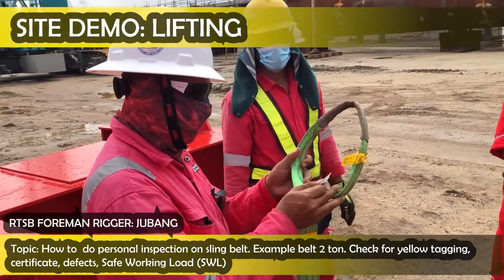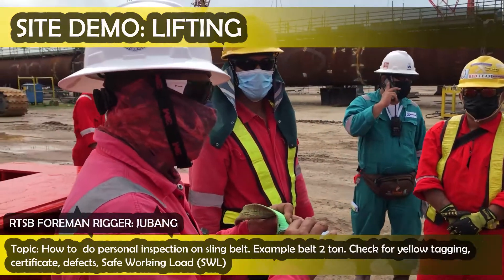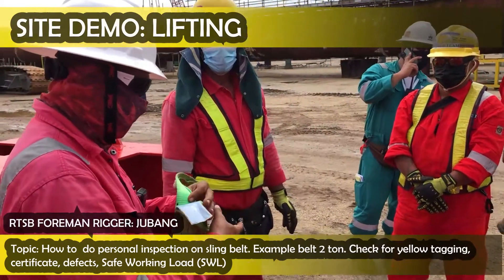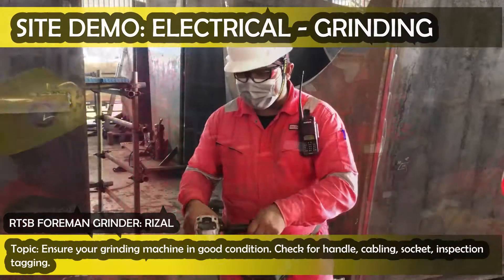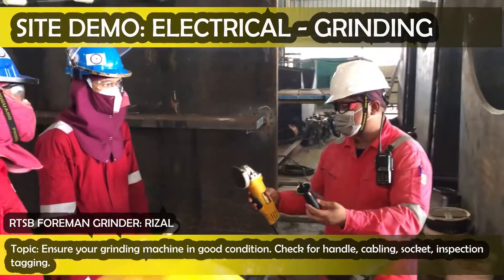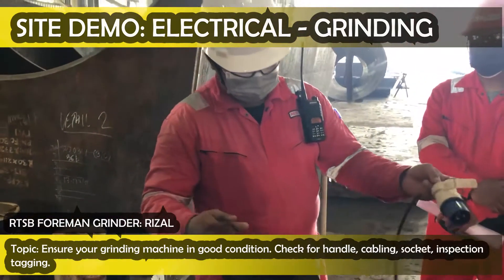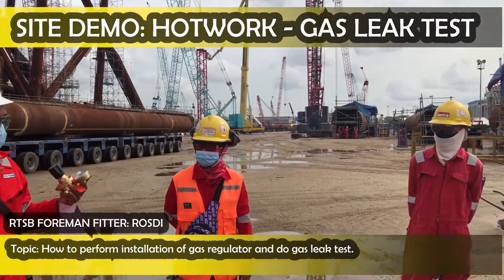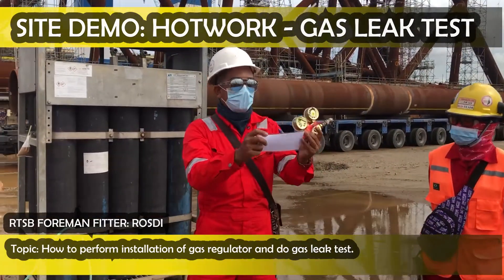RED TEAM (M) SDN BHD - KASAWARI GAS DEVELOPMENT PROJECT - CPP & WHP JACKET - HSE BEST PRACTICES 2021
SAFETY IS OUR TOP PRIORITY

I AM HSE!